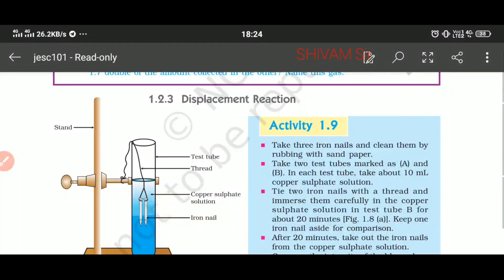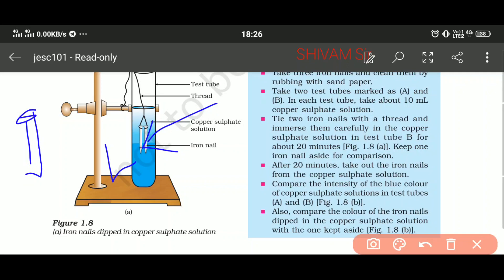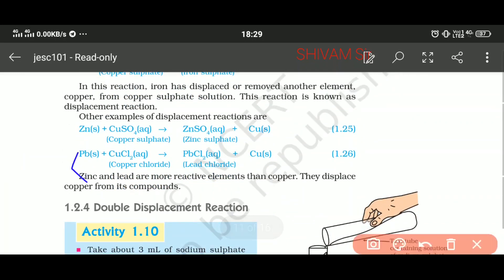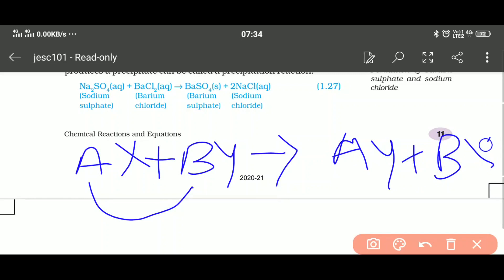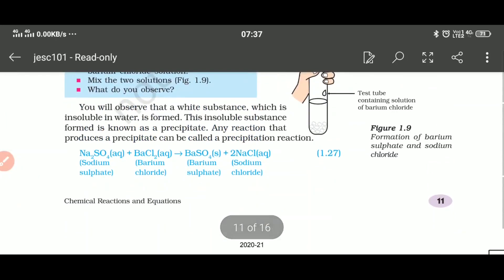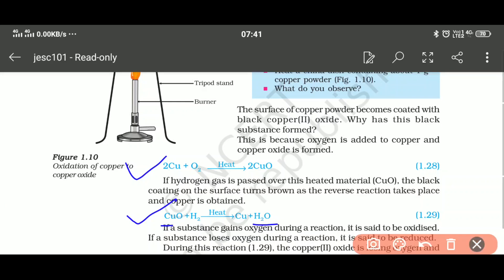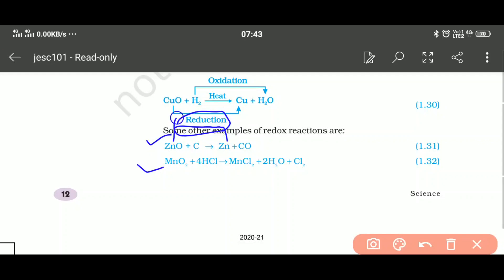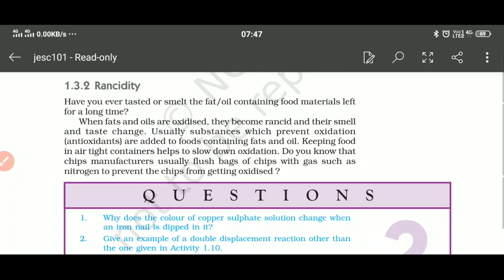Std10 ch1 part 3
Displacement reaction , decomposition reaction